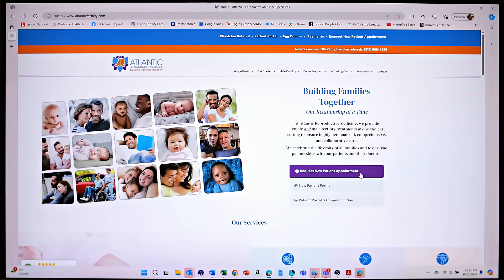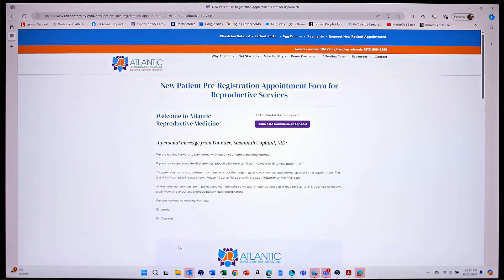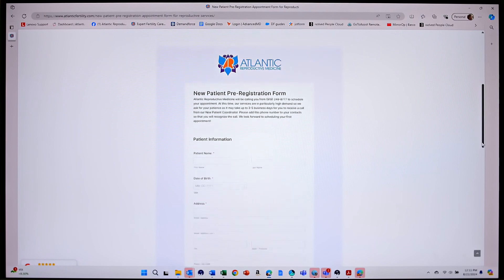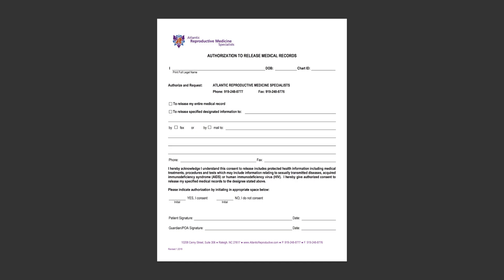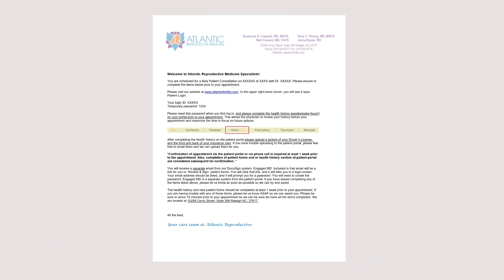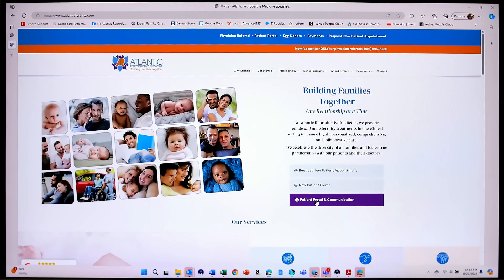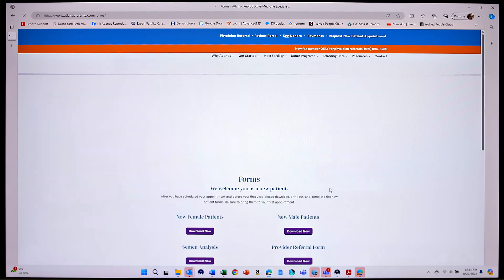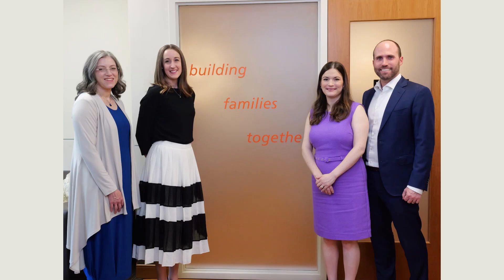Becoming a new patient at Atlantic Reproductive Medicine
In this video, new patients at Atlantic Reproductive Medicine learn the process of becoming an established patient.